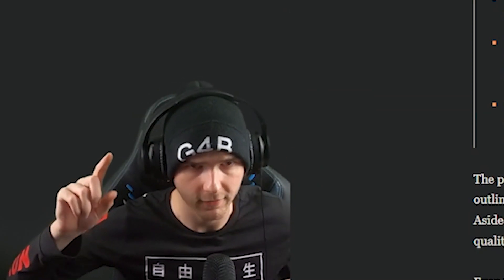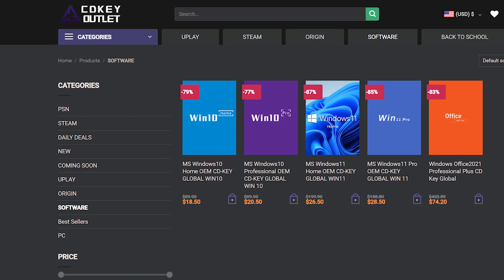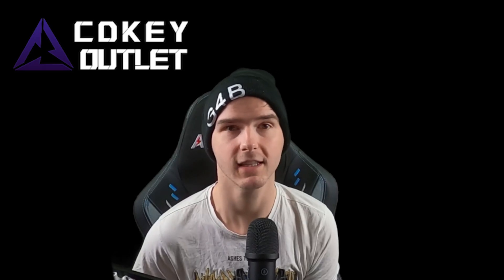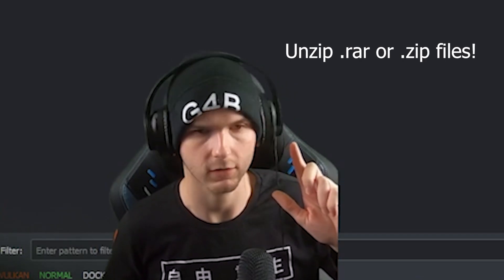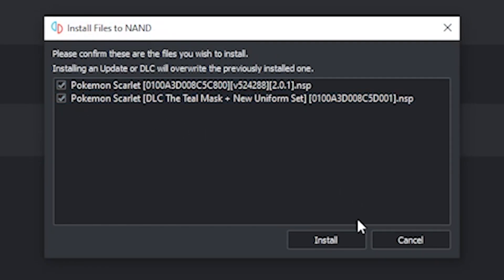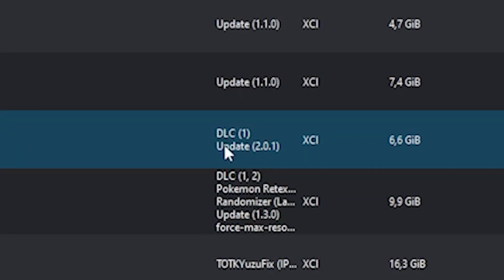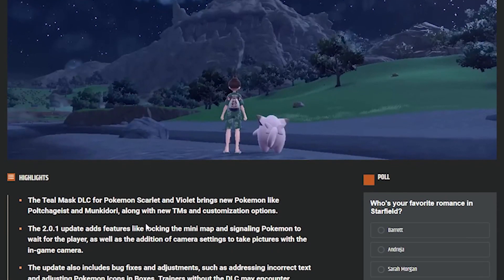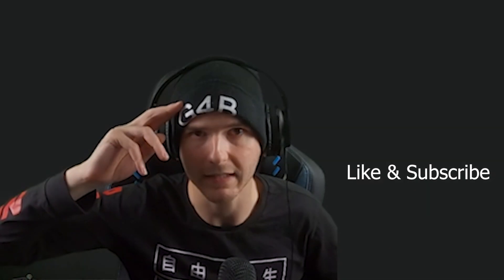How To Play The NEW Teal Mask DLC On Yuzu Emulator (Pokemon Scarlet & Violet Update 2.0.1)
Link to Citron emulator (yuzu based new emu)
(for games that need Mii's like Mario Kart 8 Deluxe)

Specs:
CPU: AMD Ryzen 9 5900X 12 Core 24 Thread
GPU: Geforce RTX 3070 Ti
RAM: 32 GB 3000mhz corsair vengaence DDR4
MOBO: AsRock B450 Steel Legend
M.2 SSD: Samsung 970 evo 500gb (and a 1TB m.2 as a boot drive)
SSD: Samsung qvo 1TB
HDD: 1TB 7200RPM
CASE: BeQuiet! Shadow Base 800FX
PSU: BeQuiet! Straight Power 12 (1000W, 80+ Platinum)

Big thanks to my patrons:
David Bandemer
Decordova Brown